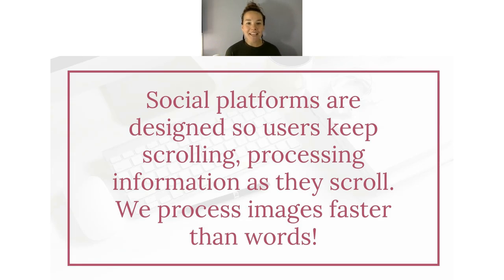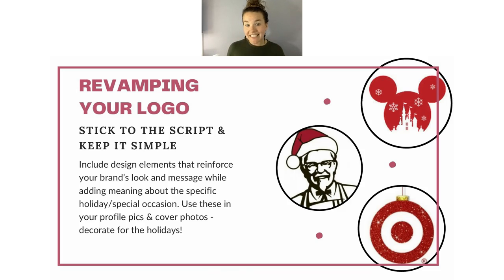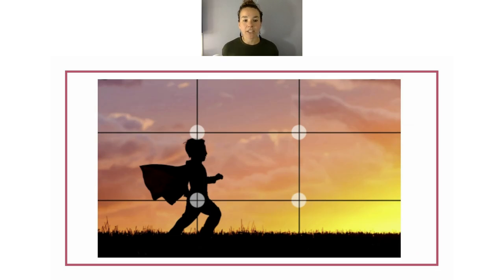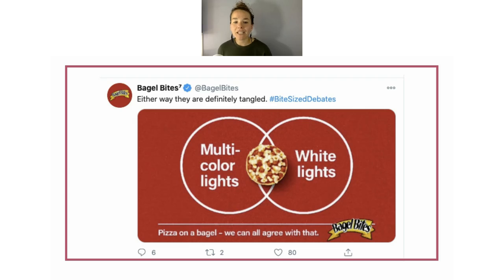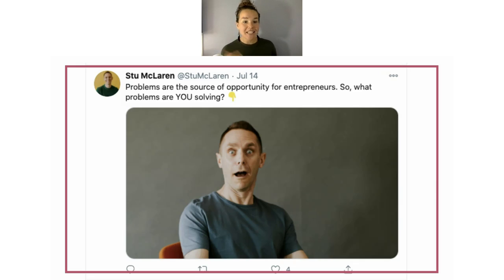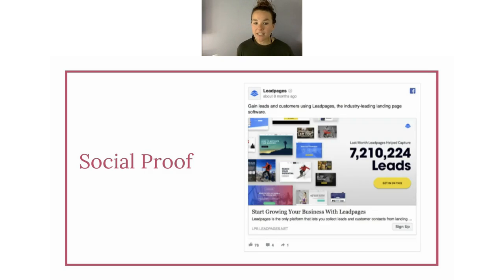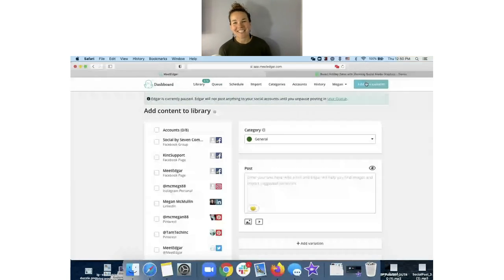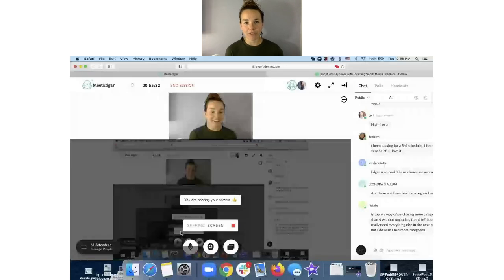Increase Your Sales With Stunning Social Media Graphics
It’s been a pretty crazy year, wouldn’t you say?  But I have some good news if you're craving a little predictability to round out 2020:

Online shopping this holiday season is predicted to be HUGE.

How HUGE?  Sources say to expect an increase of 33% from last year, meaning a record 189 billion dollars is expected to be spent online over the holidays.

Want in on this billion dollar season? We’ve got you covered in our upcoming webinar: Boost Holiday Sales with Stunning Social Media Graphics!

Social media graphics are the best way to showcase your products and services and present the benefits they offer your community.  Graphics help your sales skyrocket online because your potential customer can actually picture themself using your product, and see it taking them closer to their desired outcome in life.

So join us to go over proven social media sales strategies to ensure your products stand out online, get in front of the right people, and convert to some sweet holiday sales!